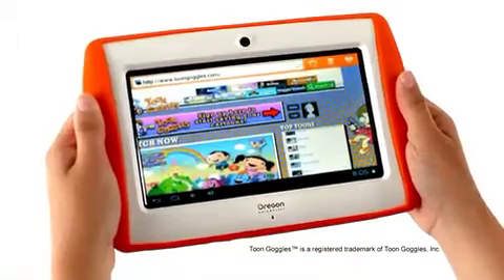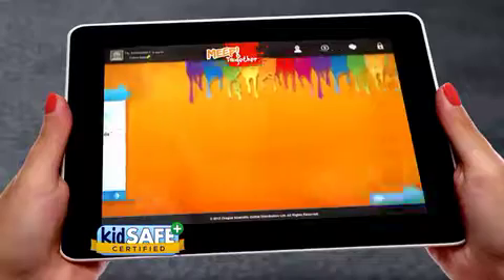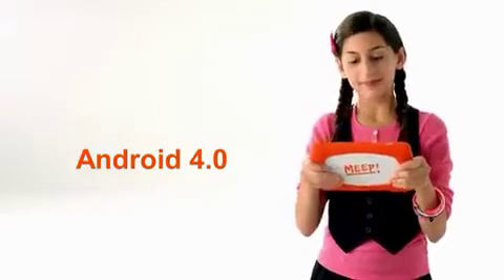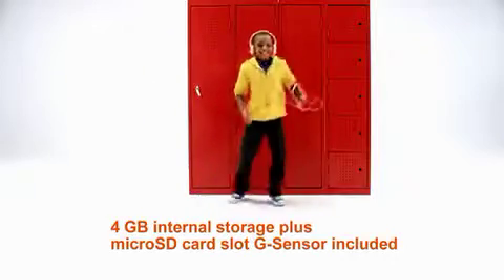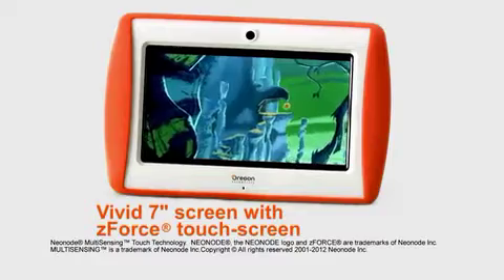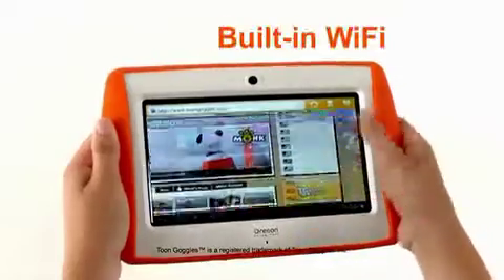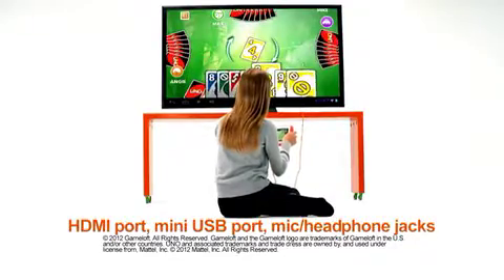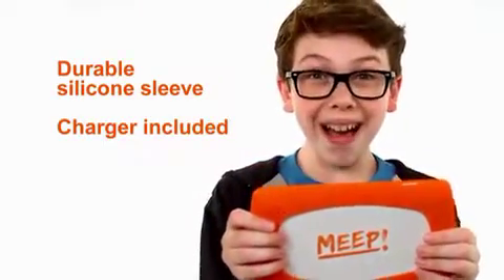MEEP Android Kids Tablet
MEEP Android 4.0 Kids Tablet